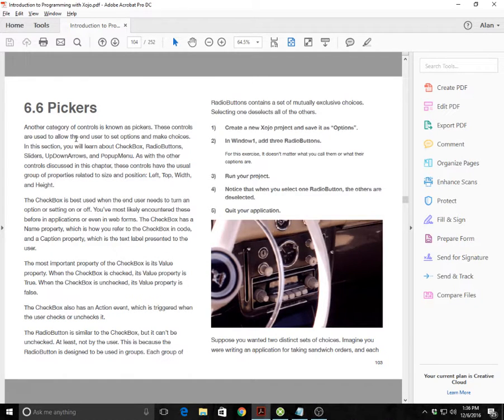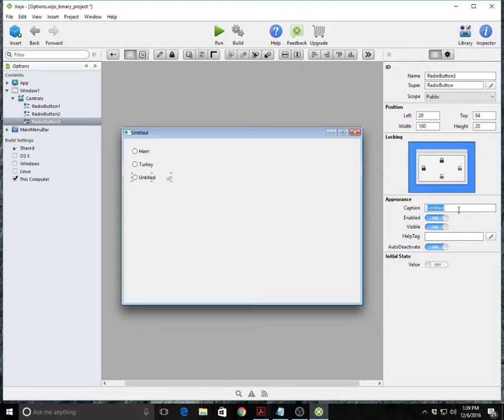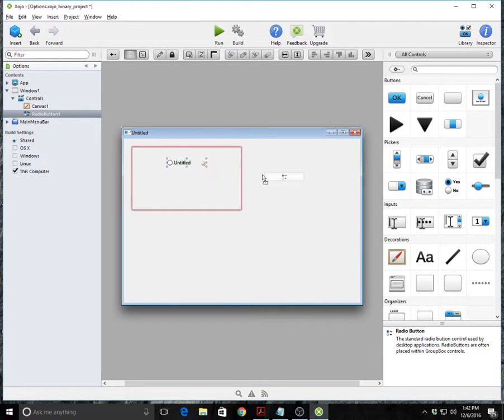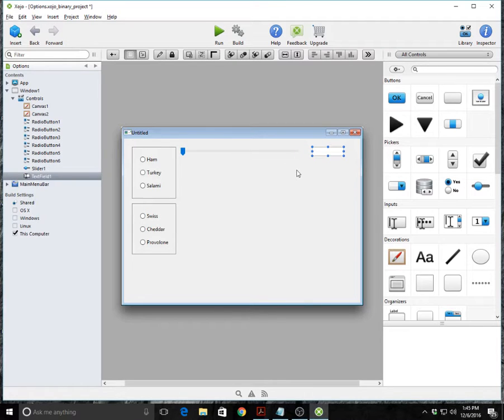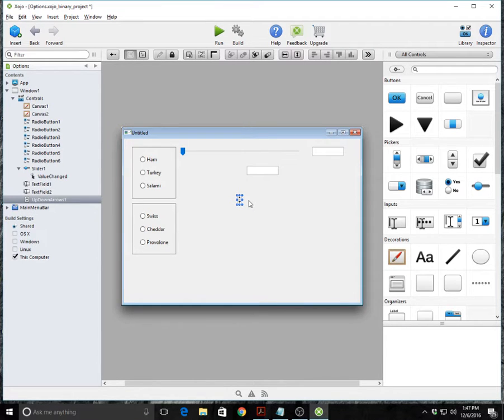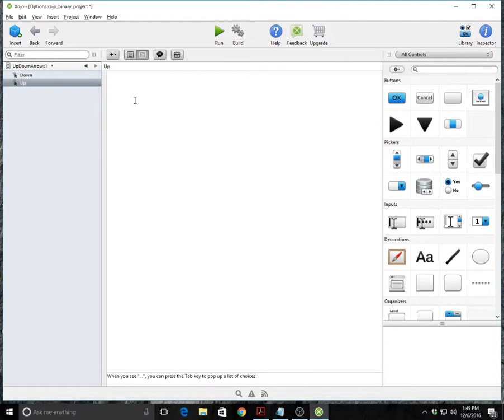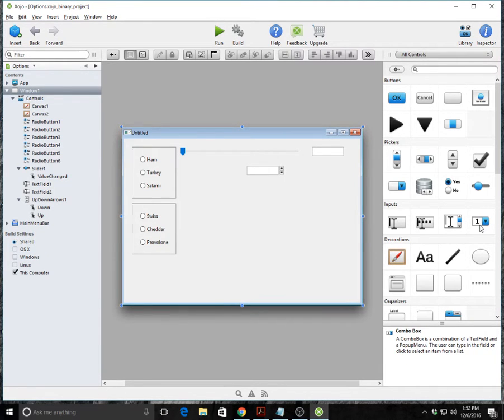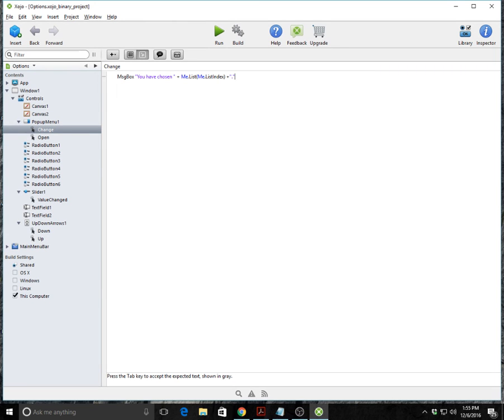:Learning XOJO - Programming Pickers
In this video, I learn how to use the picker controls from the XOJO Textbook.